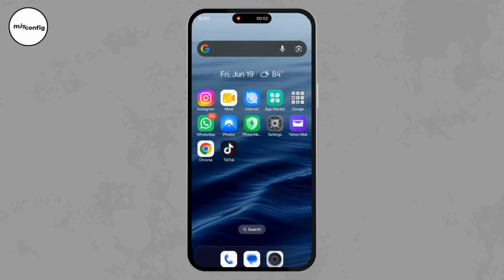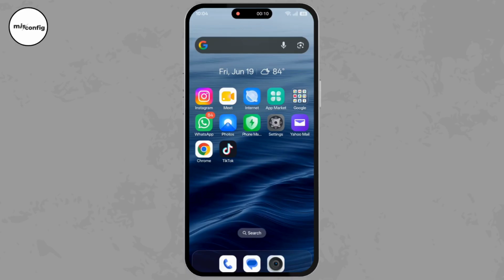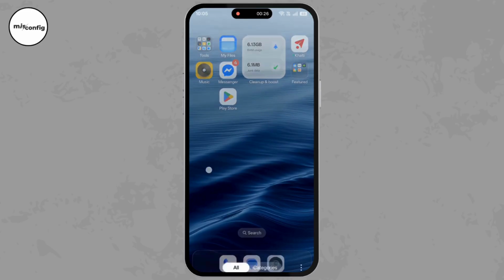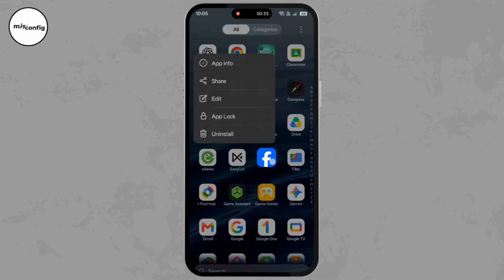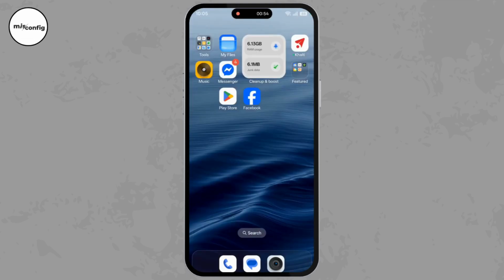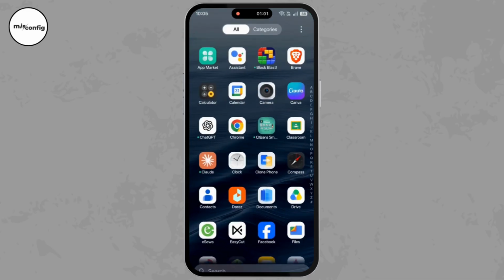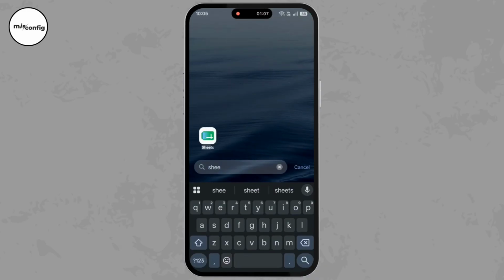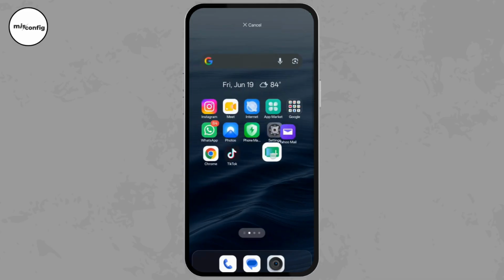How to Find MISSING APP ICON on Home Screen (Quick Fix 2026)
In this video, you will learn how to find a MISSING APP ICON on your home screen using simple troubleshooting steps. This guide helps if an app is installed but no longer appears on your Android or iPhone home screen.

First, we show how to search for the app using your device's search feature. Then you will learn how to check the App Library or app drawer. After that, we guide you through restoring the app icon to the home screen and checking whether the app has been hidden. Finally, we show how to reset home screen settings if the icon is still missing.

This method works on Android and iPhone and helps recover app icons that have disappeared after updates or accidental removal.

Timestamps:
0:00 – Introduction & Problem Overview
0:10 – Step 1: Search for the App
0:28 – Step 2: Check App Library / App Drawer
0:48 – Step 3: Restore MISSING APP ICON to Home Screen
1:05 – Step 4: Check Hidden Apps & Settings
1:15 – Ending & Final Fix

Quick Tip: Most missing app icons can be restored by dragging the app from the App Library or app drawer back to the home screen 📱